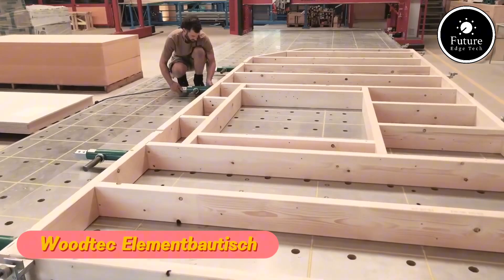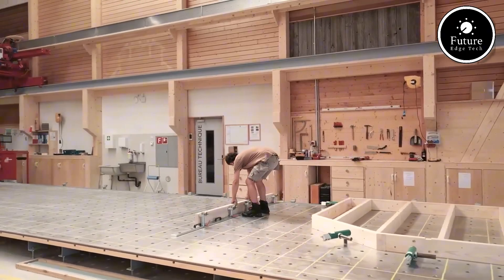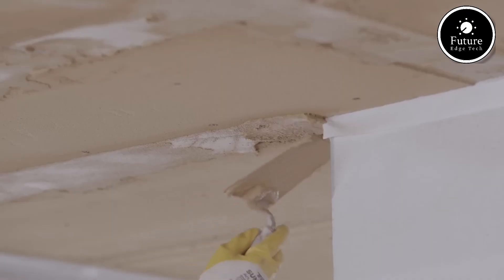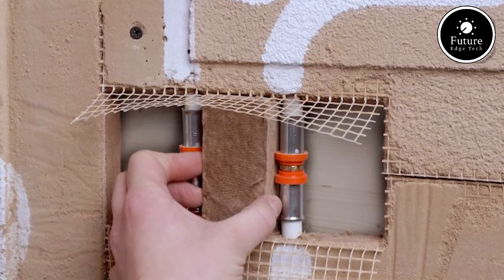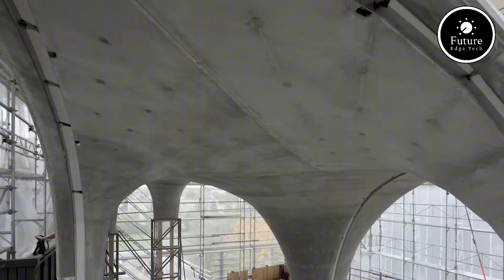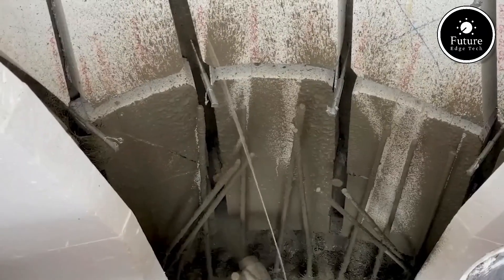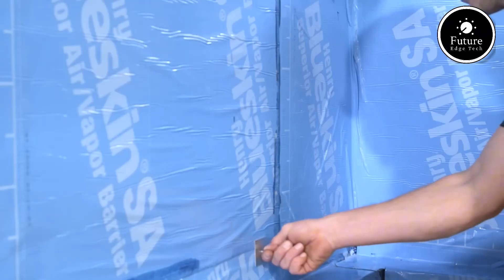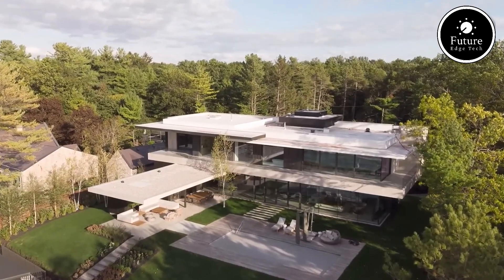Construction Technologies That Have Reached a New Level!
The construction industry is undergoing a major transformation with cutting-edge technologies that are making buildings stronger, smarter, and more efficient than ever before. In this video, we explore five groundbreaking construction technologies that have reached a whole new level of innovation.

1️⃣ Woodtec Elementbautisch – Precision Workbench for Wood Construction

Woodworking just got faster and more precise with the Woodtec Elementbautisch. This modular workbench system is designed to enhance wood processing and assembly in construction projects. It offers adjustable elements, perfect alignment features, and an easy-to-use system that improves productivity. Whether you’re working on timber frames, prefabricated walls, or modular buildings, this innovative worktable ensures precision and efficiency every step of the way.

2️⃣ Naturbo Ceiling Heating – Smart Climate Control for Modern Buildings

Traditional heating systems are being replaced by smarter and more energy-efficient solutions like Naturbo Ceiling Heating. This innovative heating system is embedded within the ceiling, distributing heat evenly throughout the room. It not only improves thermal comfort but also helps in reducing energy consumption, making it an eco-friendly solution for homes and commercial buildings. Say goodbye to cold spots and hello to a sustainable, comfortable indoor climate.

3️⃣ Unfold Form – Revolutionary Inflatable Concrete Molding

The future of construction lies in speed and efficiency, and Unfold Form is a game-changer in this field. This inflatable concrete molding technology allows builders to create complex concrete structures quickly and efficiently. Instead of using traditional wooden or steel formworks, Unfold Form expands into shape, providing a seamless mold for pouring concrete. This reduces labor costs, material waste, and construction time, making it one of the most innovative solutions in modern construction.

4️⃣ Ceramitex Panels – Ultra-Durable Ceramic Cladding System

When it comes to strength, durability, and aesthetics, Ceramitex Panels are taking architectural designs to the next level. These high-performance ceramic cladding panels are designed to withstand extreme weather conditions, impacts, and fire hazards. Not only do they provide exceptional protection for buildings, but they also add a modern and stylish look to any structure. Plus, they require minimal maintenance, making them an ideal choice for sustainable and long-lasting construction.

5️⃣ NPS Flex – The Next-Level Hybrid Construction System

NPS Flex is a groundbreaking hybrid construction system that combines steel and concrete for maximum strength and flexibility. This technology is designed for high-rise buildings, bridges, and large infrastructures, offering superior seismic resistance, faster installation, and reduced material usage. With its modular and prefabricated approach, NPS Flex significantly reduces construction time and costs, making it a preferred choice for modern construction projects.

The Future of Construction is Here!

These technologies are reshaping the construction industry, making buildings stronger, more efficient, and more sustainable. From smart heating solutions to inflatable concrete forms and hybrid building systems, the future of construction is already here!